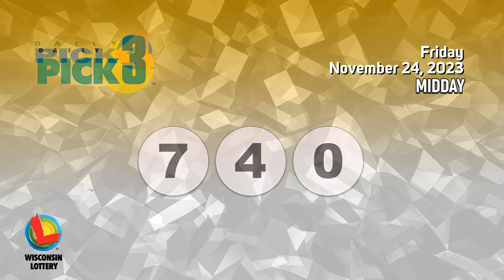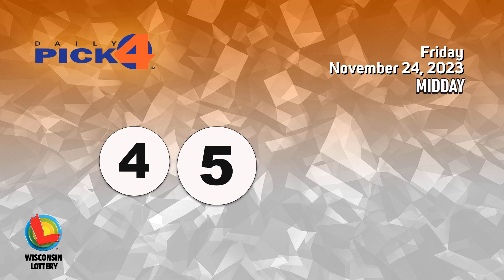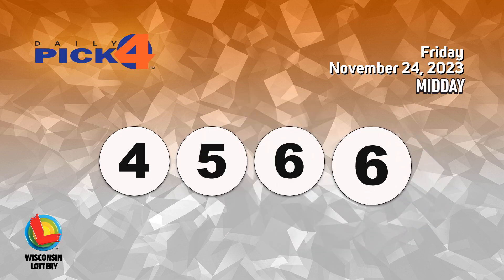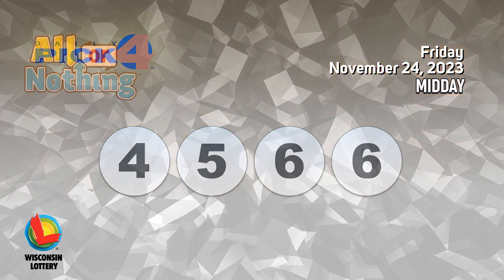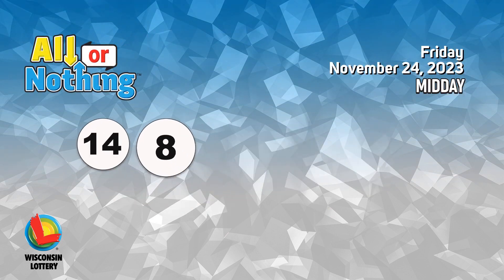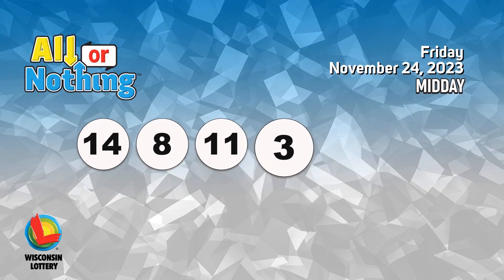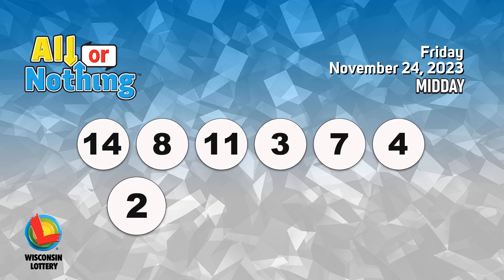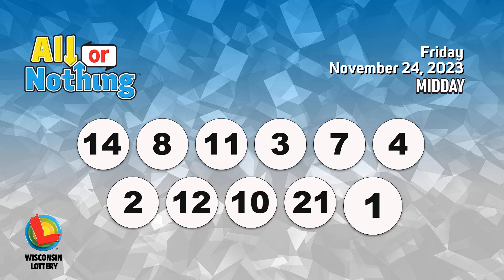Wisconsin Lottery Midday Draw 11/24/2023